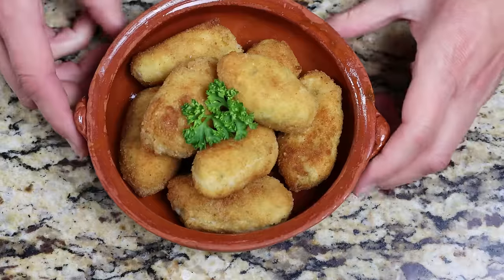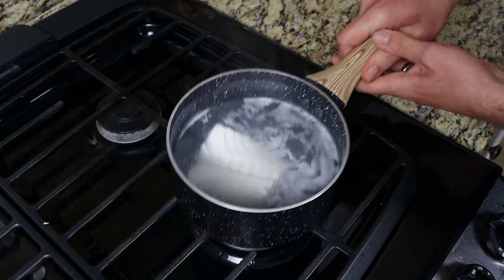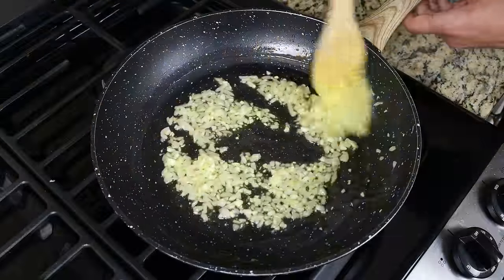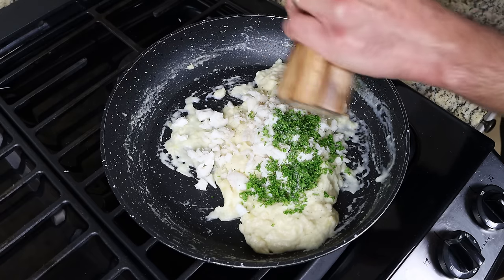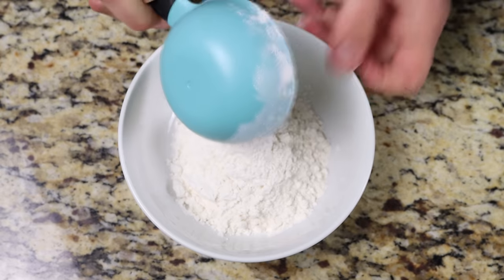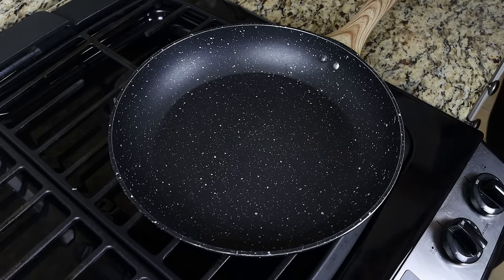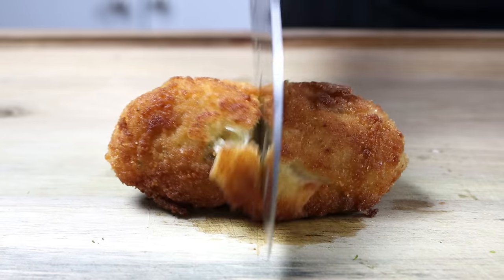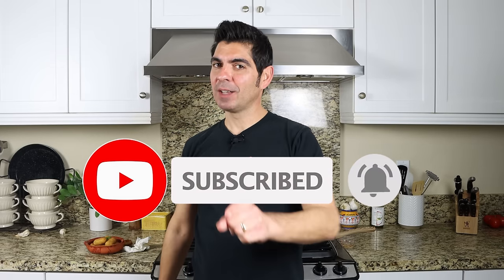Spanish Cod Croquettes | One of Spain's BEST Tapas Recipes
EPISODE 986 - How to Make Spanish Cod Croquettes | Croquetas de Bacalao Recipe

MY NONSTICK FRY PAN:

POTS & PANS I USE:

MY CHEF´S KNIFE:

MICROPHONE I USE:

CAMERA I USE:

MY CARBON STEEL PAELLA PAN:

MY ENAMELED PAELLA PAN:

SPANISH ROUND RICE I USE:

SPANISH FISH BROTH:

WOOD CUTTING BOARD:

MY FOOD PROCESSOR:

MORTAR & PESTLE: